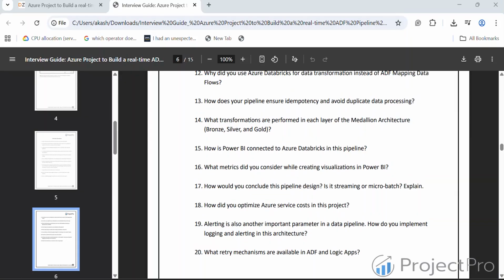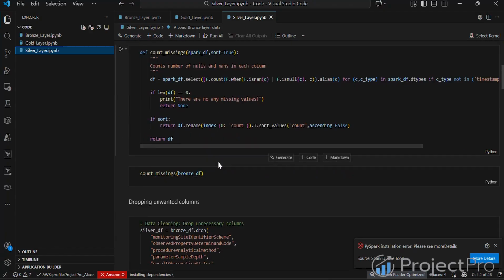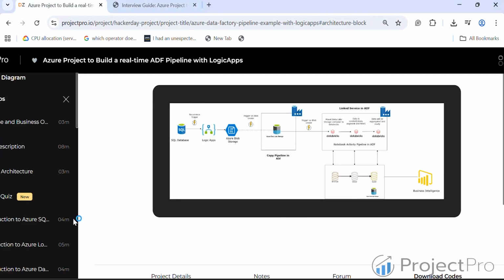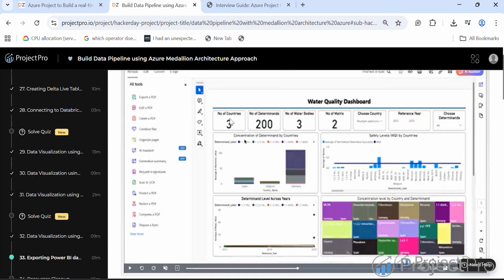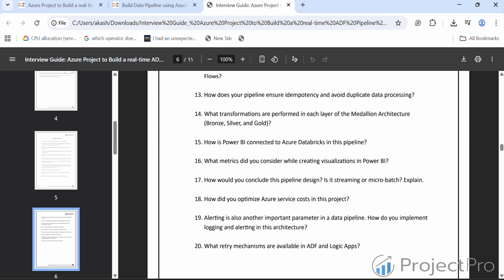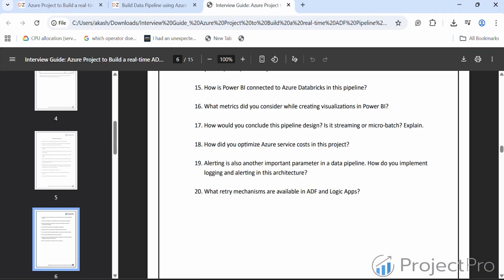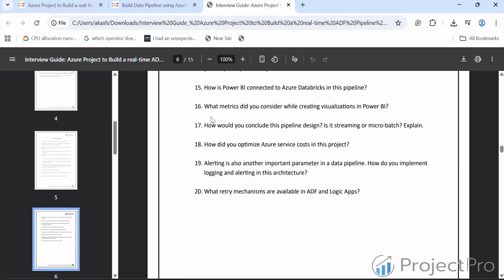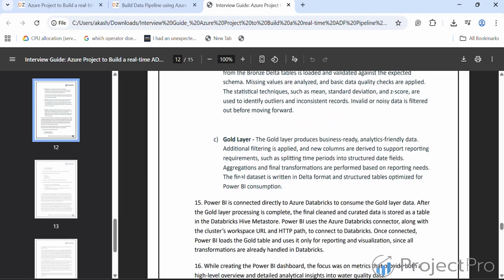Mastering Azure Data Engineer Interview Questions 2026 | Interview Series-Part 3 | Final Part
Preparing for a Data Engineer interview in 2026 and planning to showcase a real-time Azure data pipeline project on your resume?  This video covers exactly what interviewers expect you to know — beyond theory.

In this video, we break down real interview questions asked on Azure Real-Time Data Pipelines and, more importantly, how to answer them confidently if you’ve actually built the project.

👉 This is the final and Part 3 of a 3-part Azure Data Engineer Interview Series, based on a production-grade Azure project.

📌 Complete Project + Source Code + Interview Guide
Project Name: Azure Project to Build a Real-Time ADF Pipeline with Logic Apps

✔ How to explain an end-to-end Azure real-time data pipeline in interviews
 ✔ How interviewers verify real execution vs fake project experience
 ✔ Incremental data ingestion using auto-increment columns in Azure SQL
 ✔ Real-time orchestration using Azure Logic Apps
 ✔ Event-driven pipelines using Azure Data Factory (ADF)
 ✔ Practical implementation of Medallion Architecture (Bronze, Silver, Gold)
 ✔ How Azure Databricks and Power BI fit into real-time analytics

These are hands-on Data Engineer interview questions, not textbook definitions.

💡 Why interviewers ask these questions

Most candidates fail Data Engineering interviews, not because they lack knowledge, but because they cannot clearly explain their own project.

This video helps you:
Think like a real Data Engineer
Explain design decisions and trade-offs
Speak confidently about production-ready ETL pipelines
Stand out from tutorial-based candidates

🏗️ Project used in this interview series
This interview video is based on a complete real-time Azure Data Engineering project that includes:
Azure SQL Database (Auto-Increment Logic)
Azure Logic Apps (Incremental Data Detection)
Azure Blob Storage & ADLS Gen2
Azure Data Factory (Event-Based Pipelines)
Azure Databricks (Medallion Architecture)
Power BI (Real-Time Dashboards)

The project includes step-by-step execution, full source code, architecture diagrams, and a dedicated interview guide with answers and resume bullet points.

✔ Data Engineers preparing for interviews
 ✔ Azure & Big Data professionals
 ✔ ETL / Pipeline Engineers
 ✔ Candidates switching to Data Engineering roles
 ✔ Anyone adding real-time data projects to their resume
Whether you’re a fresher, have 1–2 years of experience, or are preparing for mid-level Data Engineer roles, this video covers the interview thinking patterns companies expect.

About ProjectPro:

ProjectPro projects are not isolated demos. They are complete end-to-end implementations, taking you from raw data to business impact.
Our projects cover Data Engineering and Data Science, including:

Batch & real-time data ingestion
Cloud-based ETL pipelines
Distributed big data processing
Data modeling & analytics layers
Machine learning pipelines & deployment
BI dashboards & decision-making systems

🛠️ Technologies:
Cloud: AWS, Azure, GCP
Data Engineering: Apache Spark, Kafka, Airflow, Flink
Cloud Services: Azure Data Factory, Logic Apps, Databricks, AWS Glue, Kinesis, EC2, S3
Databases: SQL, NoSQL, Data Lakes, Data Warehouses
Data Science & ML: Python, ML pipelines, model training & inference
BI Tools: Power BI, Tableau

These are the exact technologies used in real production systems.

Share with someone preparing for Data Engineer / ETL / Big Data / DS